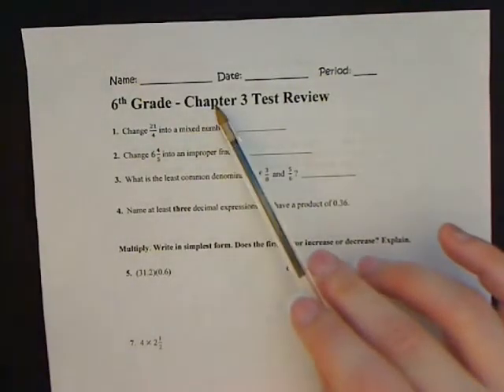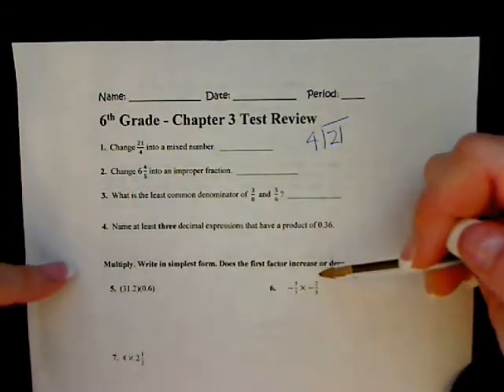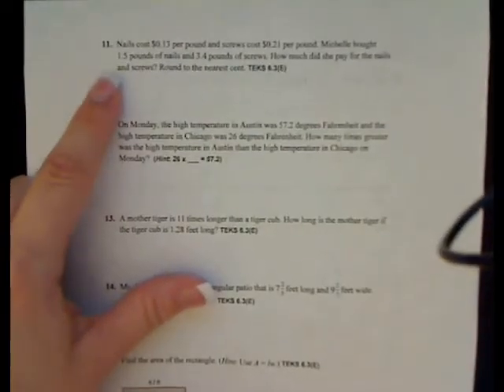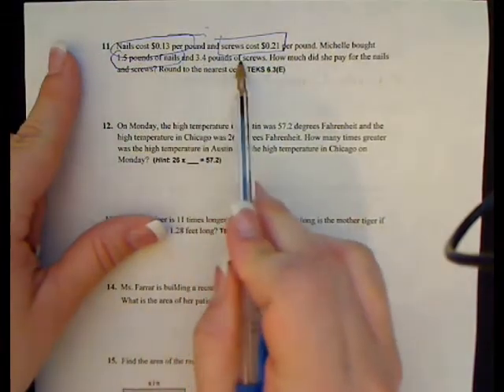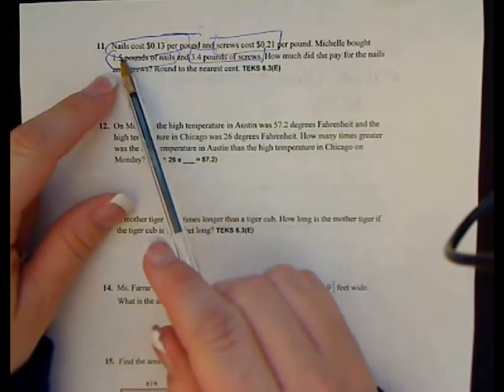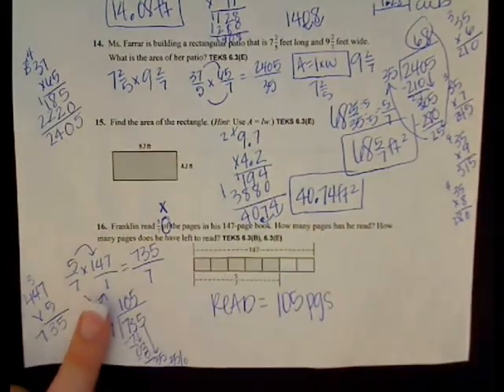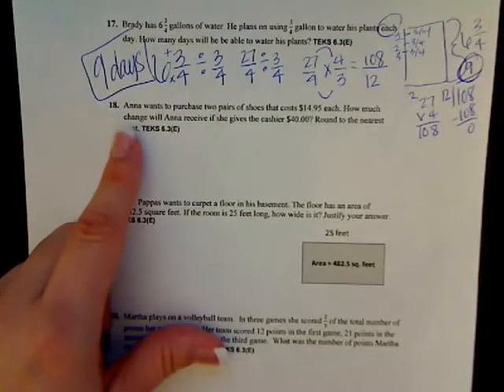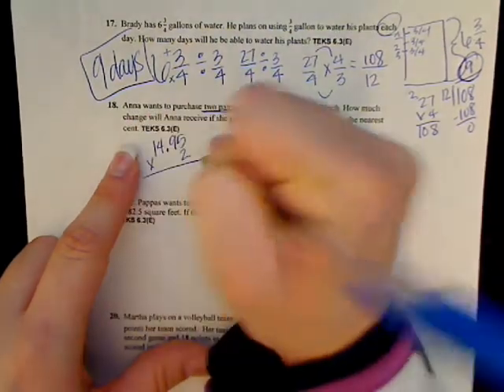Chapter 3 Test review Core